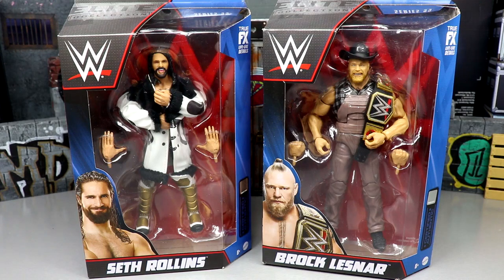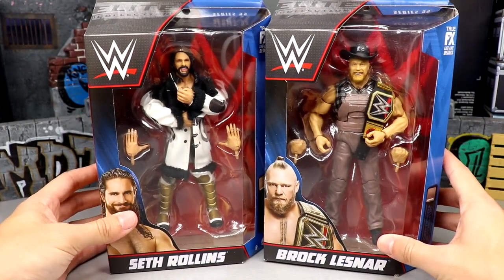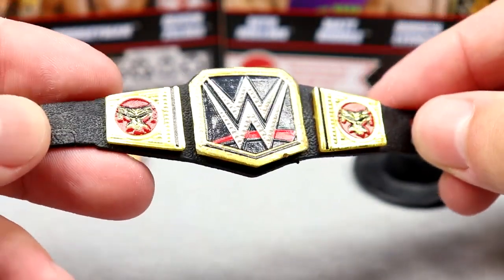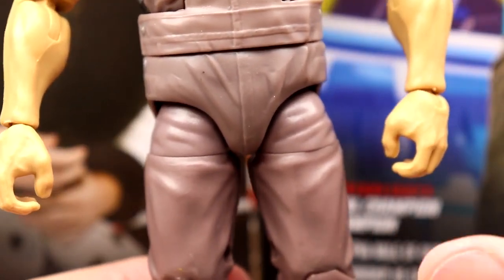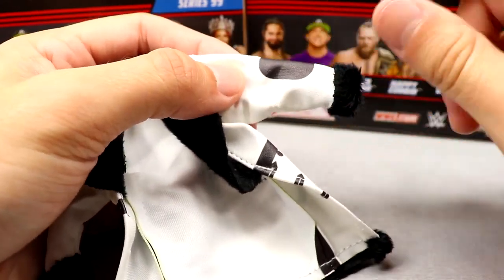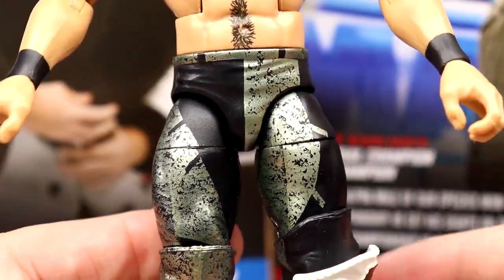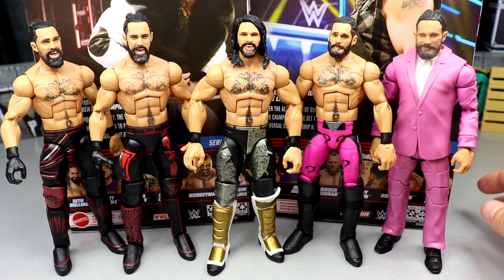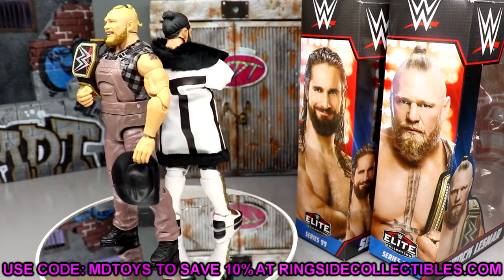WWE ELITE 99 SETH ROLLINS & BROCK LESNAR FIGURE REVIEW!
In todays video, MDT My Damn Toys is reviewing the Brand NEW WWE Mattel Elite Series 99 Seth Freakin' Rollins & Brock Lesnar action figures! These figures were released at the very end of 2022 & are some of the BEST wwe elite figures of the year! Brock Lesnar is featured in his farmer look! Welcome to the home of the BEST WWE figure videos here on YouTube! We do a ton of CUSTOM WWE elite figures, as well tips,tricks, and our very own WWE figure show! GET ALL YOUR EPIC WWE FIGURES AT WRESTLINGFIGURES.COM! GET YOUR WWE ACTION FIGURE LOCKER ROOM & BACKDROPS OVER AT EXTREME-SETS.COM!